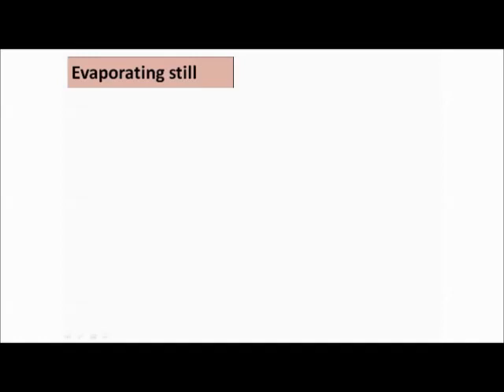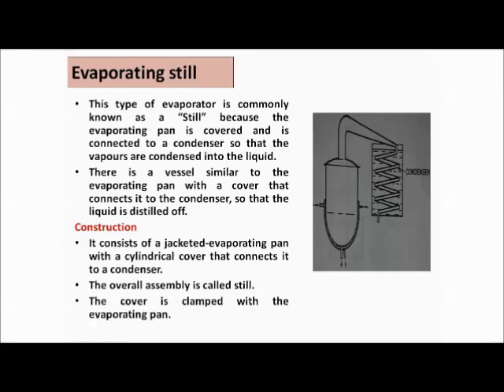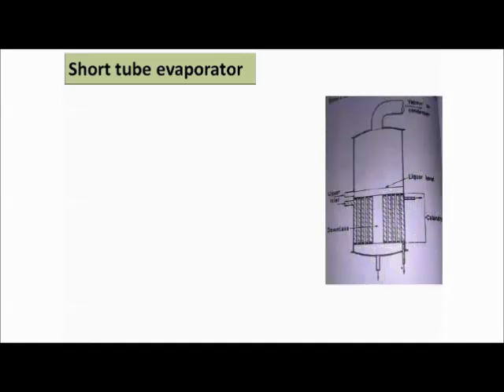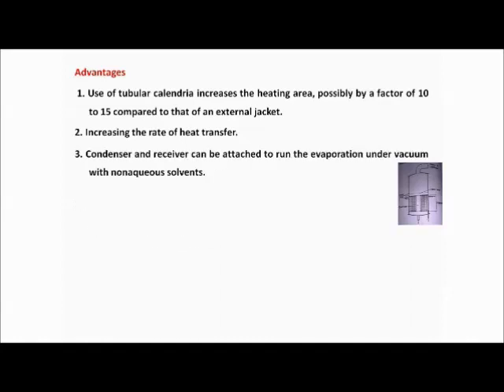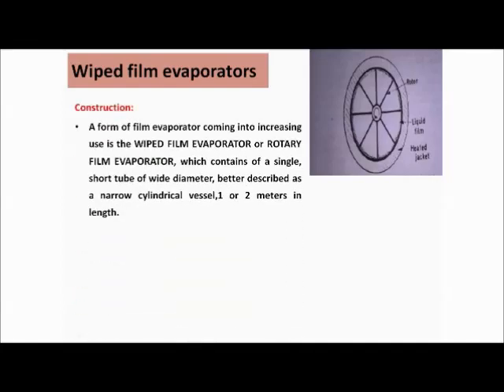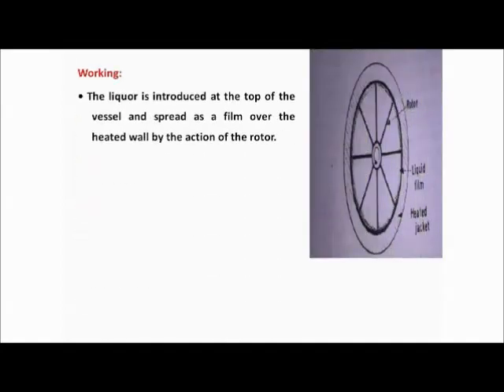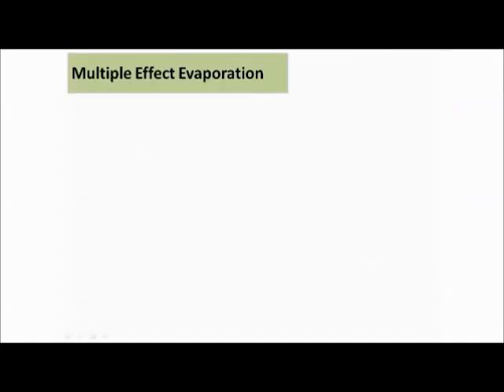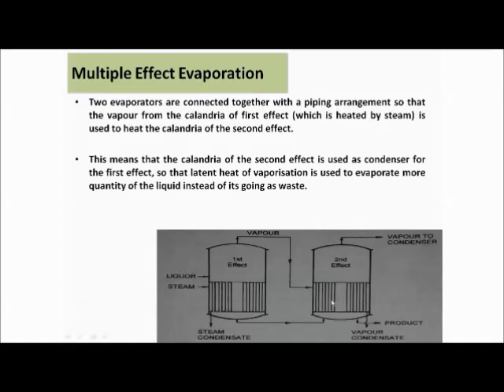Evapoaration Part IV